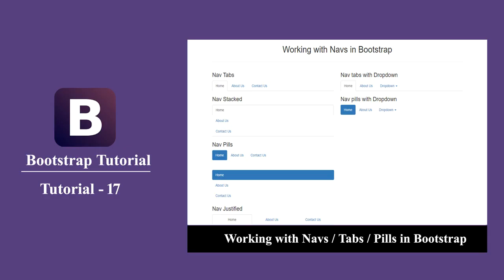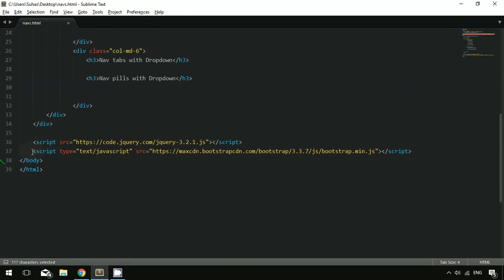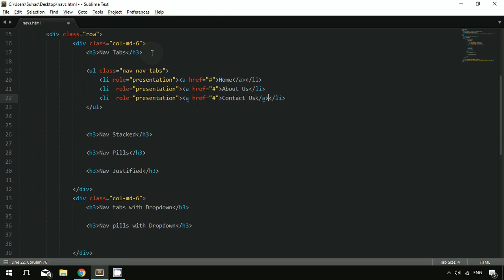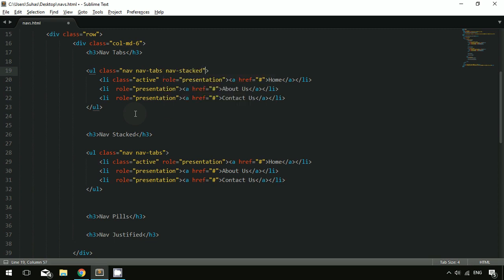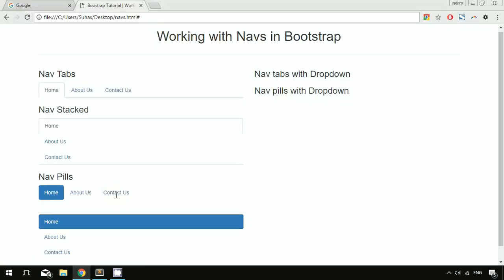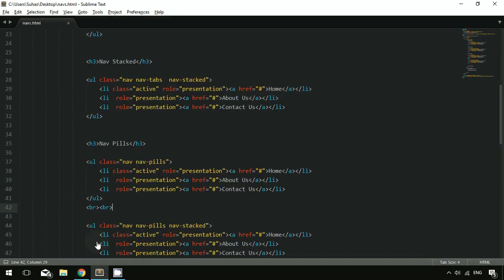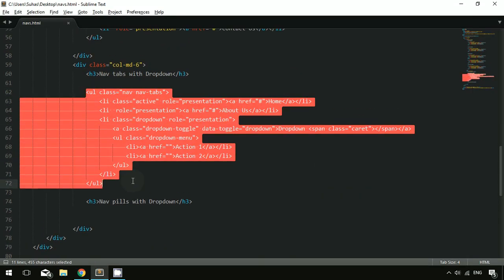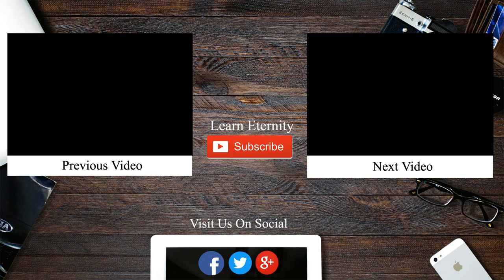Bootstrap tutorial for beginners 17 - How to use nav- tab and badge using bootstrap?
How to use nav- tab and badge using bootstrap? use label, badge and responsive navigation bar in website using bootstrap.

Best Bootstrap Tutorial for beginners 2017 - learn with us to get the best experience of learning with Bootstrap.

Learn Eternity (Learn anything, Learn Anytime) provides educational videos related to software designing, software development, Digital marketing, search engine optimization, programming videos, website design and development video and much more.

In this tutorial We will solve your queries like:

how to create tabs in bootstrap?
how to create pills tabs in bootstrap?
how to create a dropdown in tabs in bootstrap?
how to create a dropdown in pills in bootstrap?
how to create active, disabled tabs in bootstrap?
working with tabination in bootstrap?